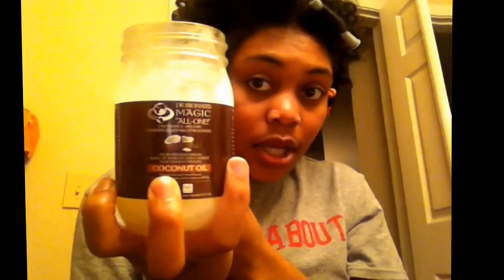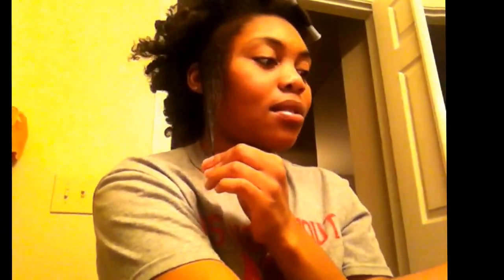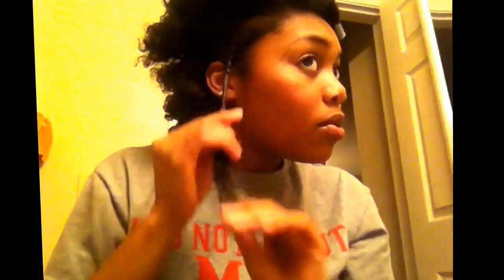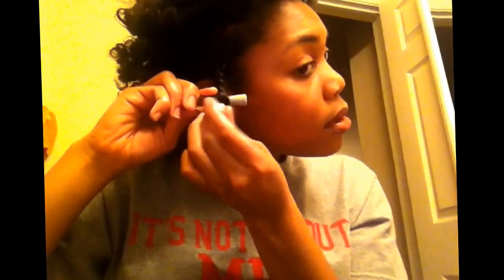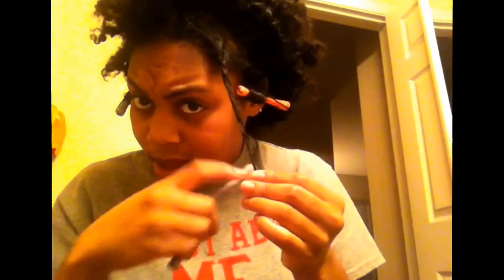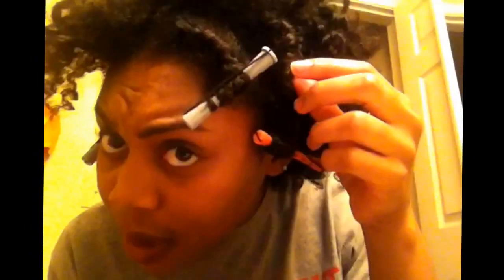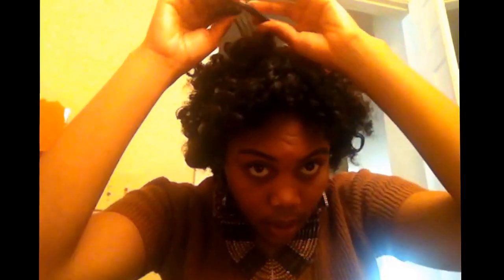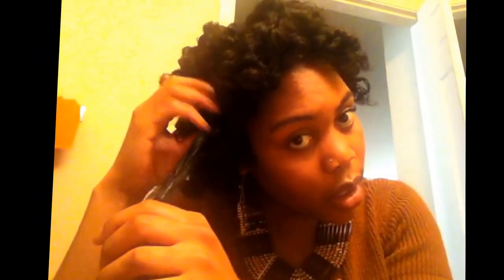Cold Wave/Perm Rods on Natural Hair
So by no means am I proclaiming to be an expert, I'm just showing yall how I play in my hair